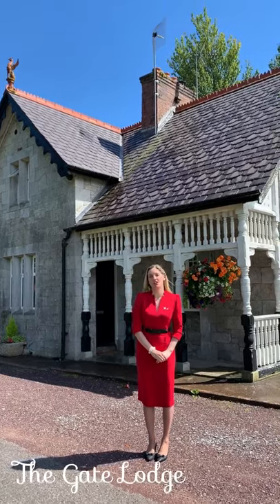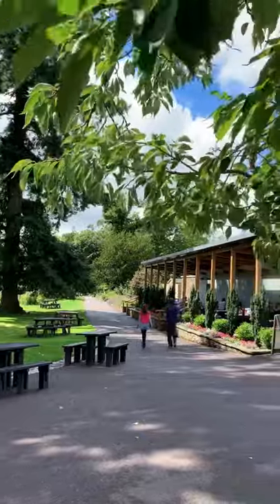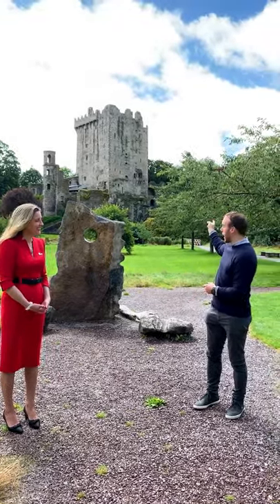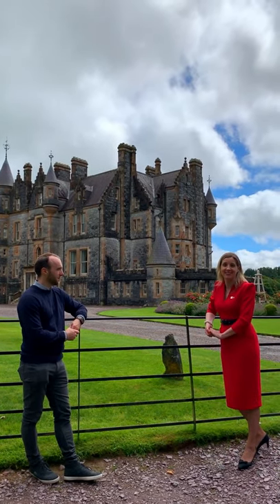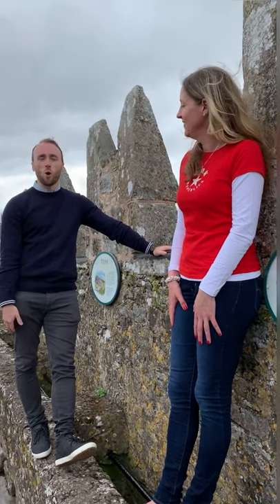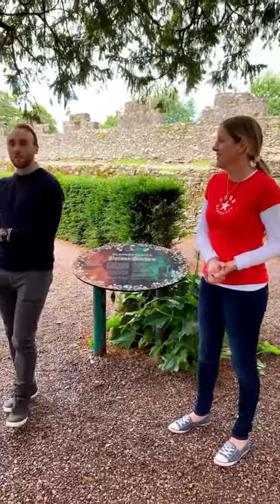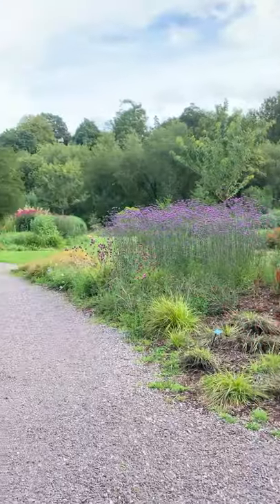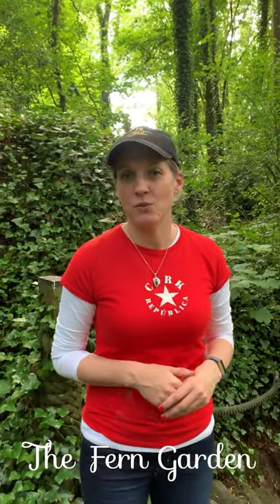DestinationCork Summer Series Blarney Castle & Gardens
Welcome to week 9 of our Destination Cork Summer Series & this week we have a very special episode live from Blarney Castle and Gardens! Karen gives us a slightly behind the scenes tour as she lives in The Gate Lodge on the grounds & brings us along to her favourite places! We would like to say a huge thank you to Paul for showing us around & to all the amazing team there who allow us to have this fantastic attraction on our doorstep 🏰🌿